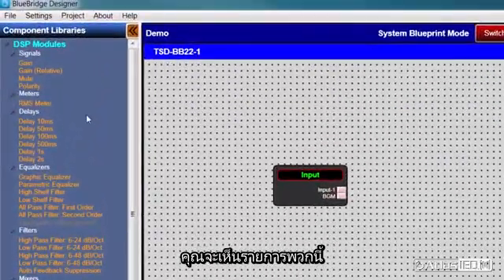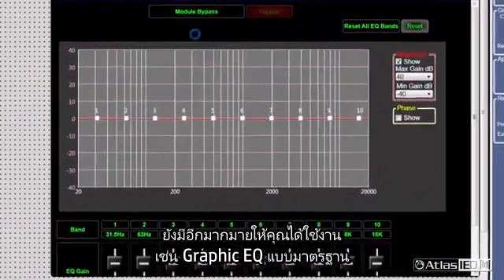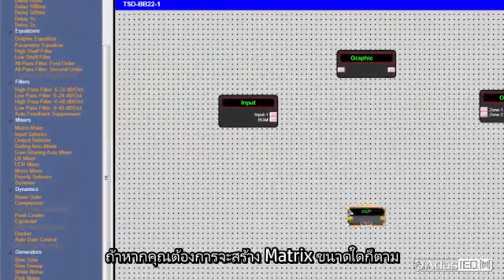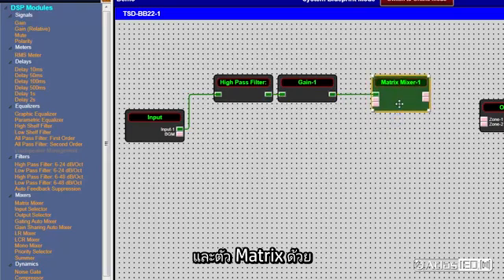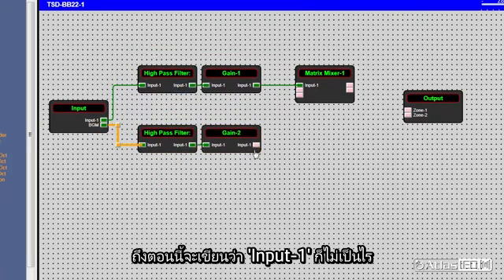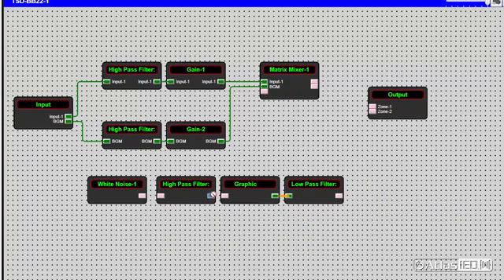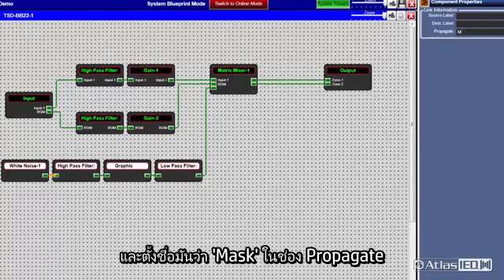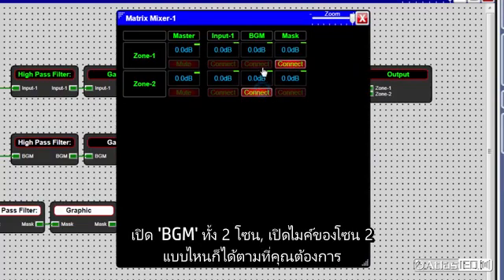10 AtlasIED dsp modules